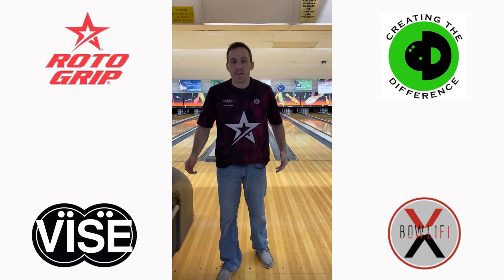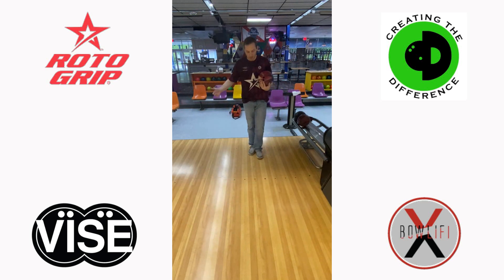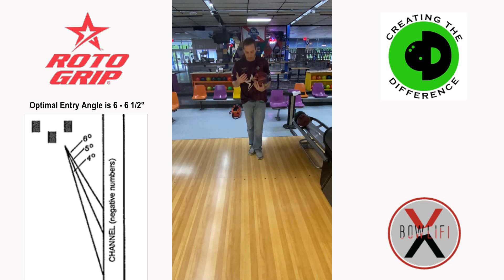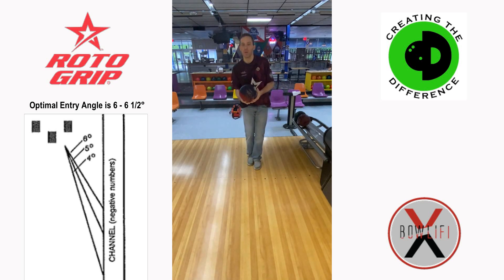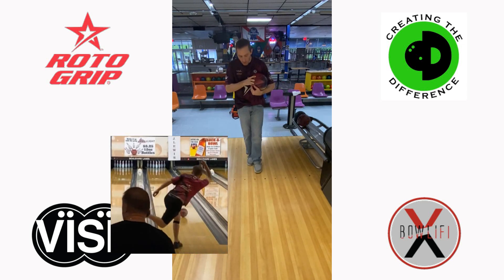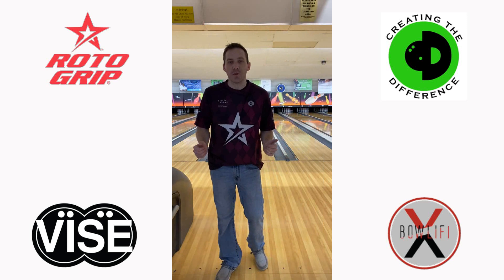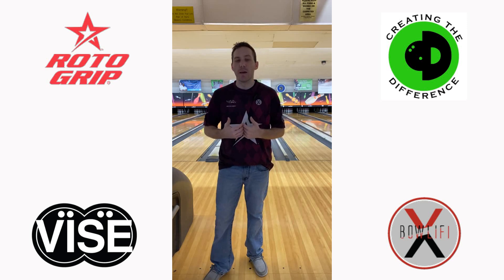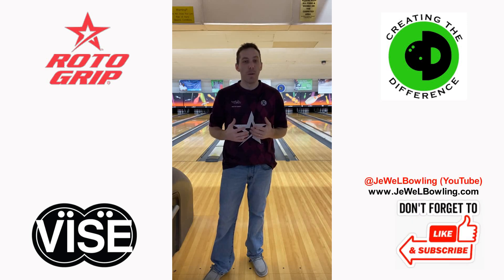JeWeL Bowling - Tips and Tricks #18 (Adjusting Lane Length)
In this Tips and Tricks we discussed minor adjustments on the approach and how they effect the "length" of the lane. In other words, getting the ball to start in the hook to roll phase sooner, or later, by simply adjusting our feet in the approach.